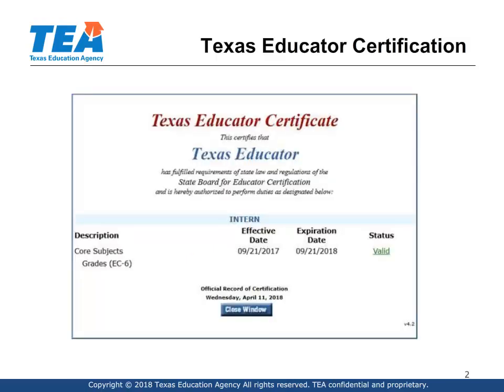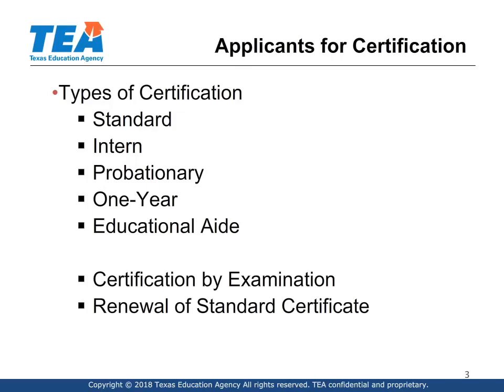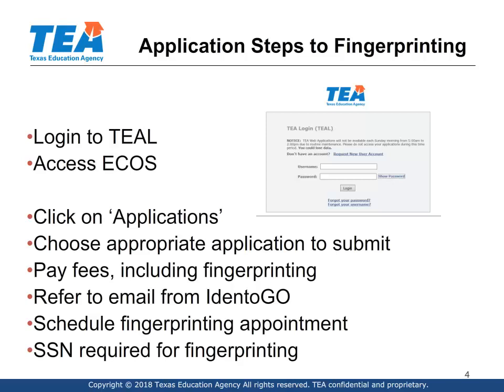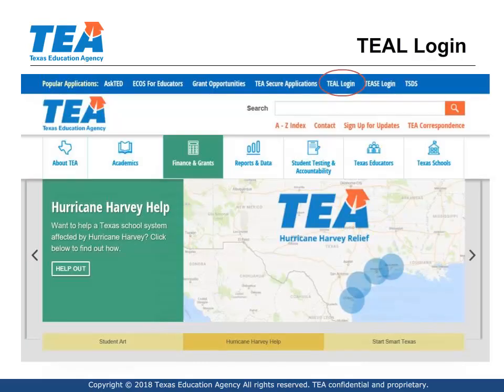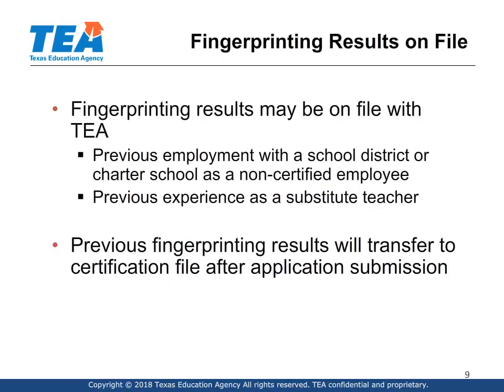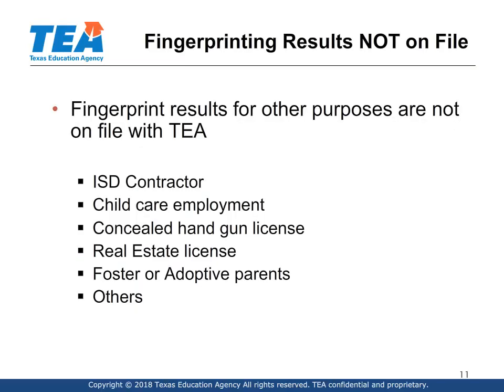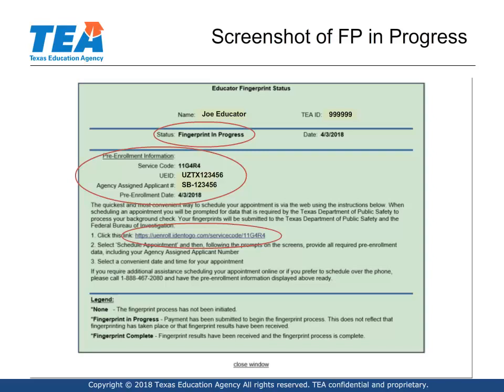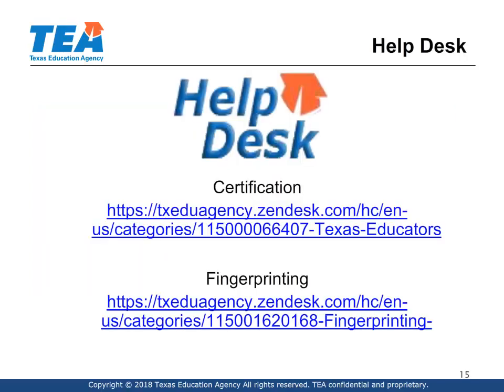The Fingerprinting Process for Texas Educator Certification Applicants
This video provides an overview of the fingerprinting process for individuals applying for certification as an educator in Texas.